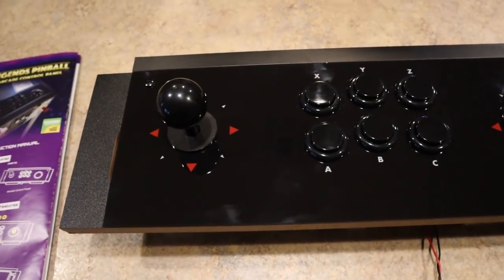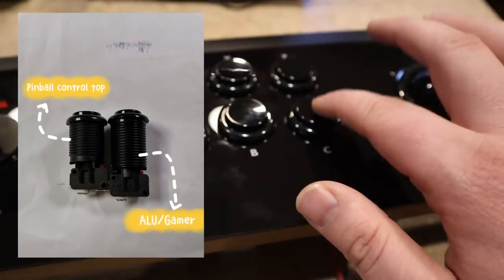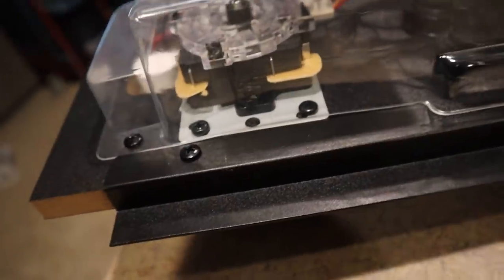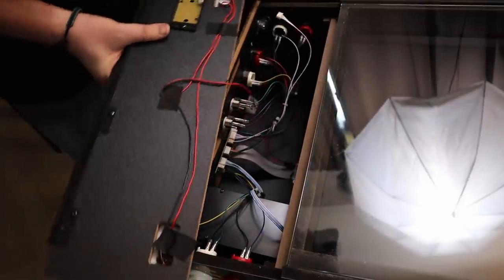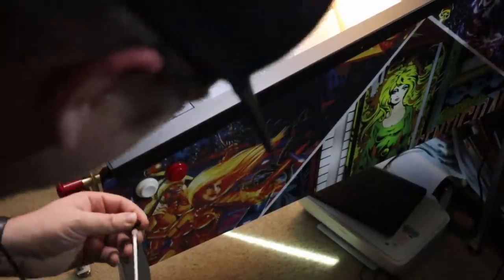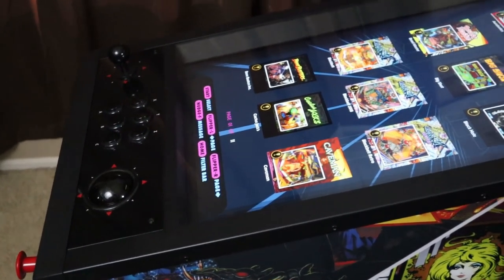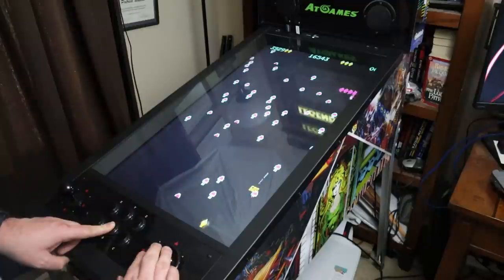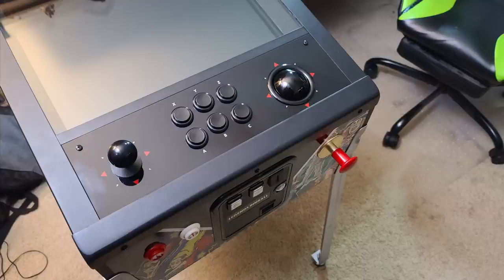AtGames Legends Pinball Control Panel Review & Installation Tutorial!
Once again, Welcome back to the channel and thank you so much for hanging out upstairs with us!  In today's Episode we complete an Installation Tutorial and Product Review for the upcoming AtGames Legends Pinball Control Panel which went on sale February 14th 2021 (National Owners Day) and is expected to be delivered to consumers on or around May 10th 2021.  AtGames was kind enough to send over a Demo Unit for me to Review and Install into my AtGames Legends Pinball Machine and I wanted to share the process and my personal feelings on this product with all of you.  If you missed the Sale you can wait until the next one or you can still place orders today with AtGames directly in their eStore for the AtGames Legends Pinball Control Panel.

**LINKS/INFO**